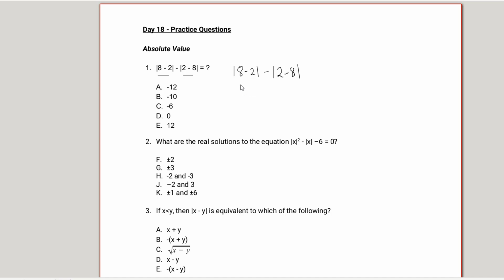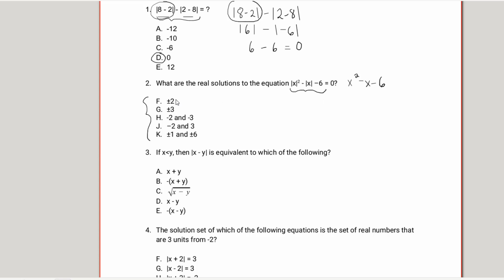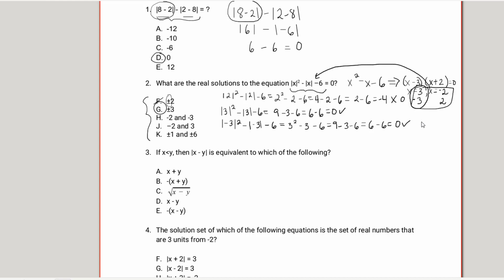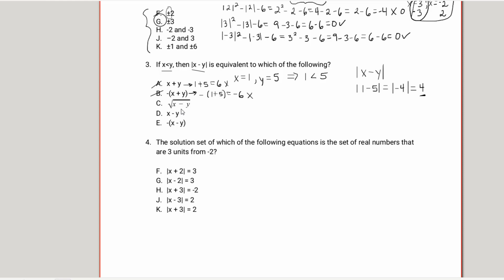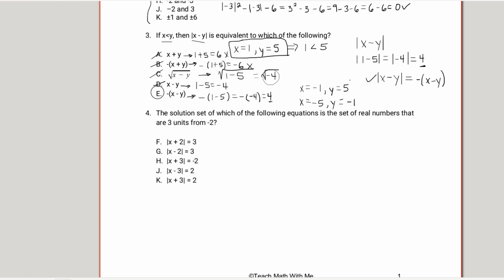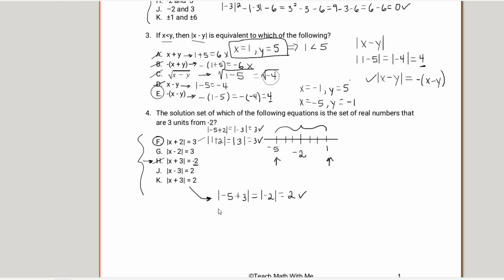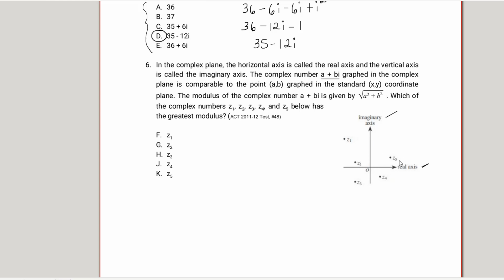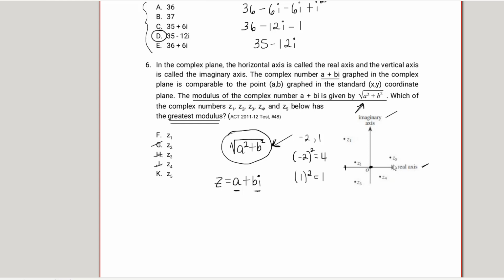Math ACT Prep - Absolute Value & Imaginary Numbers Questions - Lesson Day 18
In this video, I work through the Absolute Value and Imaginary Number ACT-type questions that correspond to Day 18 of my Math ACT Prep Curriculum BUNDLE - Lesson Plans and Resources.